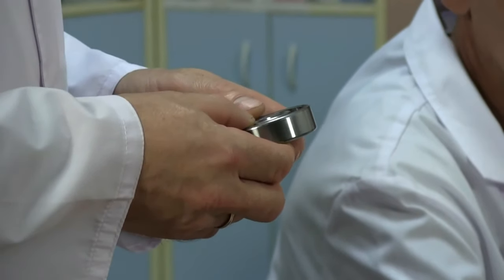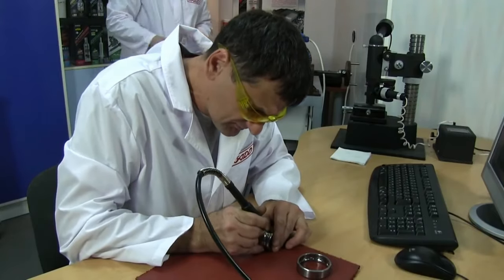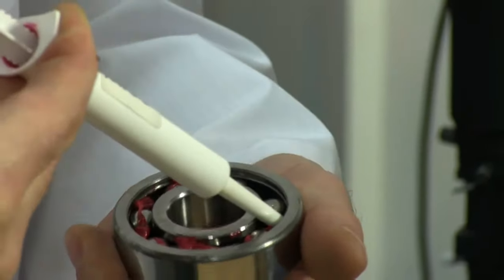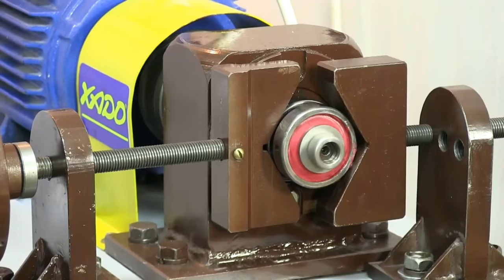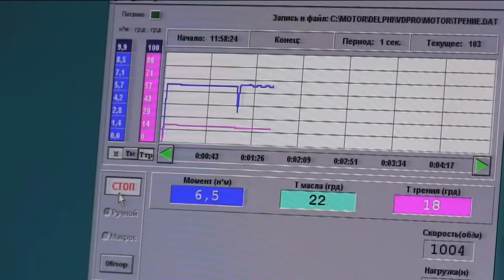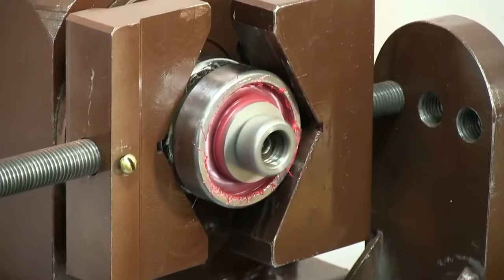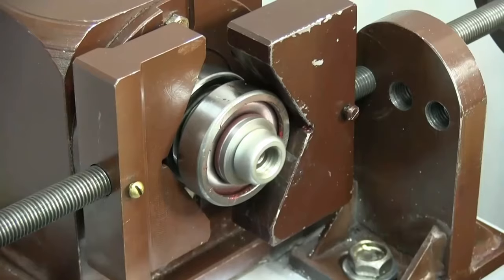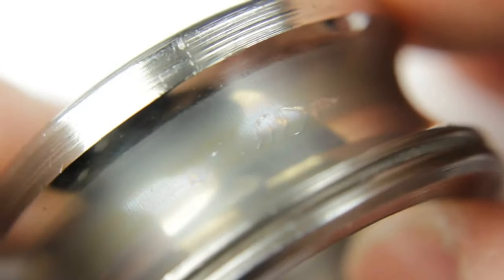A test on how XADO Revitalizant works in friction areas of the mechanism.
This is a sample testing on how Revitalizant will embed and protect the metal surface of the engine and other moving mechanism in your car.